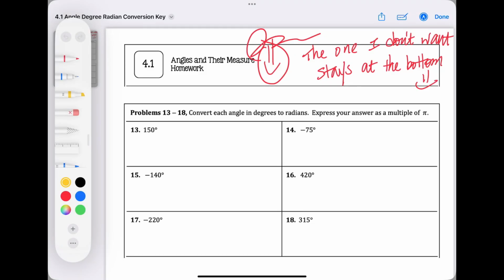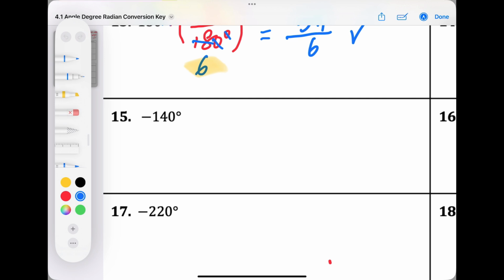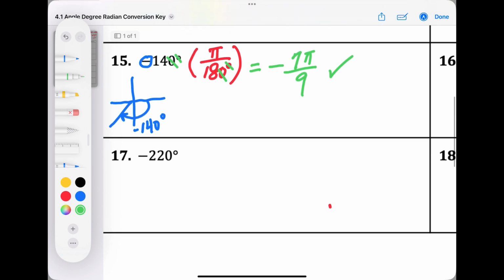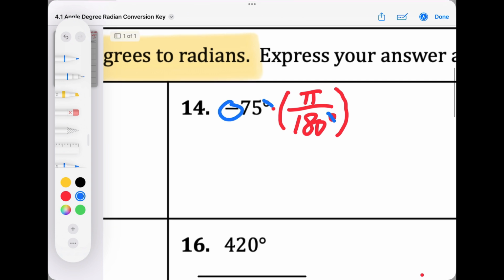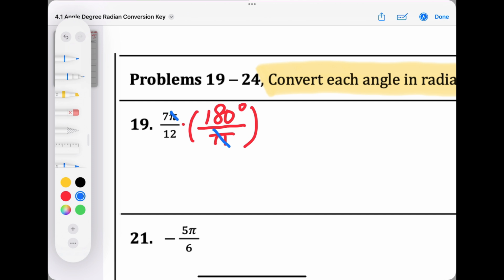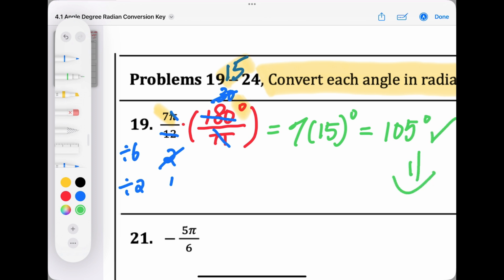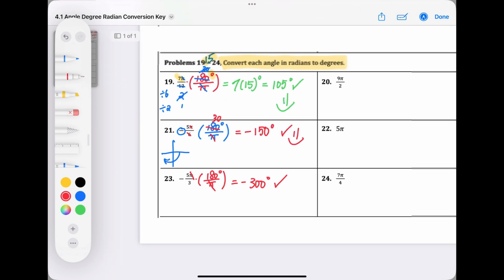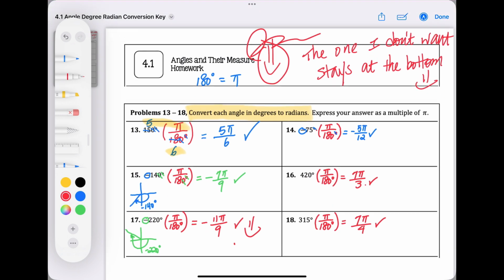Angles Conversion Radian Degree 4.1 #13-24